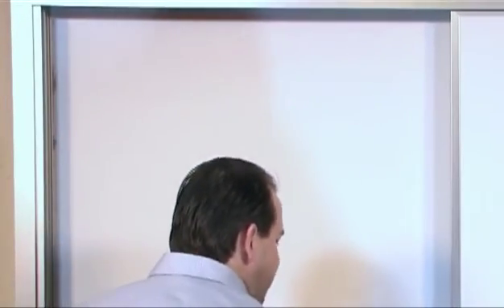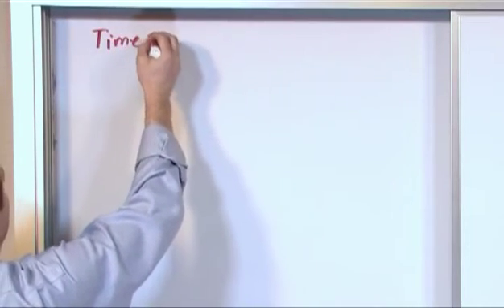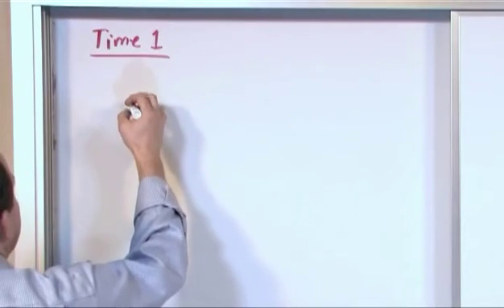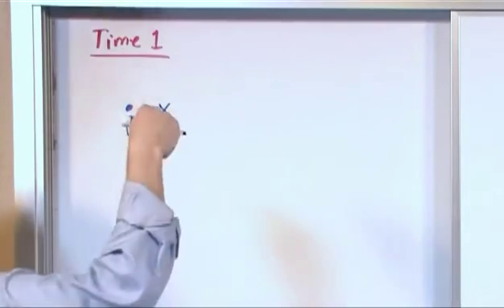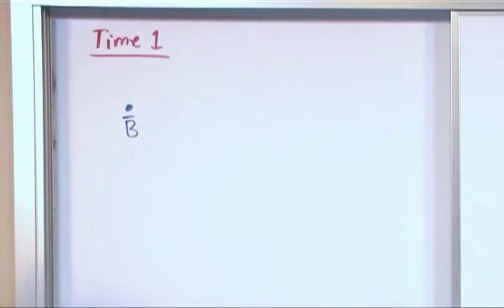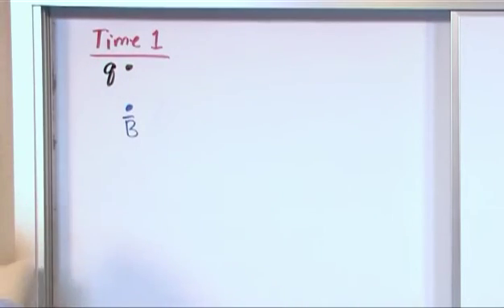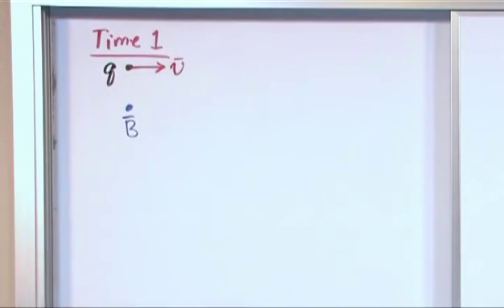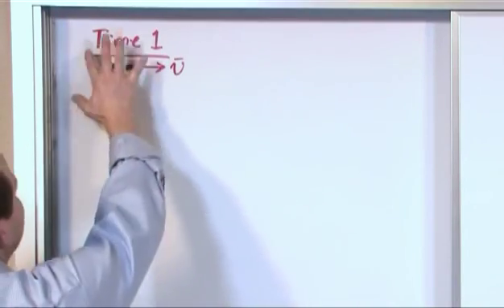Lesson 13 - Equations Of An Orbiting Charge In A Magnetic Field (Physics Tutor)